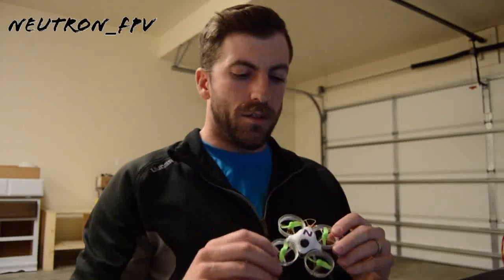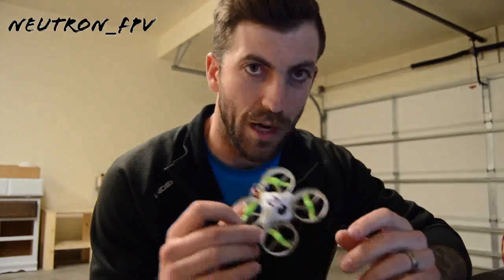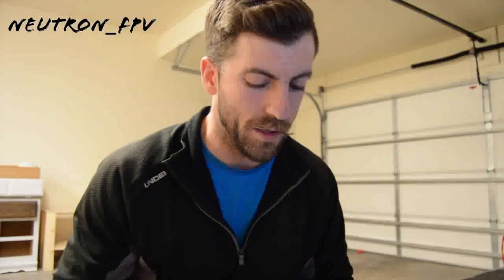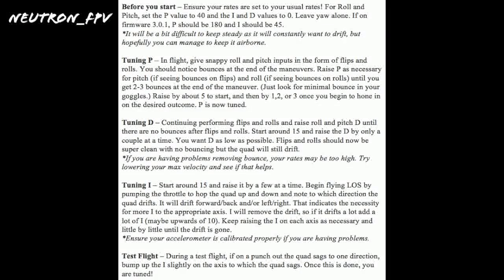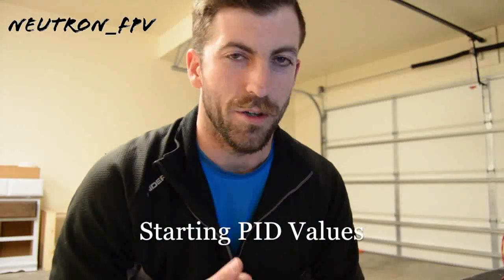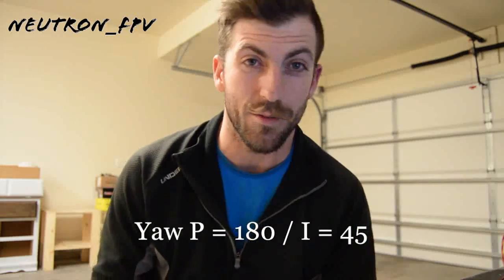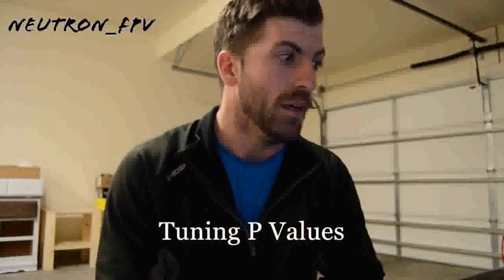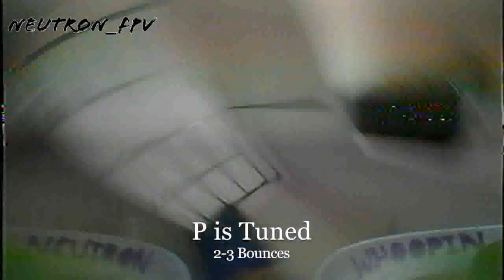Tiny Whoop Tiny Tune - Tuning PIDs Made Easy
In this video, I show you the exact, simple and easy to follow method I use to tune my Tiny Whoop. I cannot take full credit for this method, as I learned a lot of from Kevin Dougherty, aka Stinger Swarm. I fully believe this method can be easily utilized by the newest of new pilots who are ready to take full advantage of their whoops and tunable flight controllers.

My Whoop:
Stock Inductrix Frame
BeeBrain FC
FX900TW Camera & VTX
NewBee Drone Gold Acro Motors (19,700kv)
Tiny Whoop HV 205mAh Batteries
PowerWhoop Connector
Two Blade Prop Mod (Eachine props)

My Gear:
Spektrum DX6i
FatShark Teleporter V4 FPV Goggles
Tactic FPV-RM2 DVR
Nikon D3200